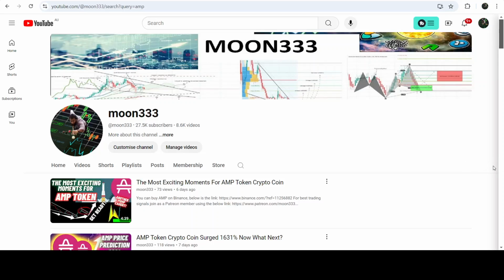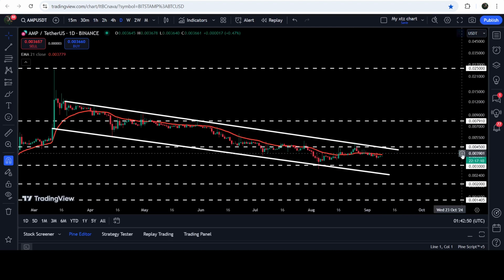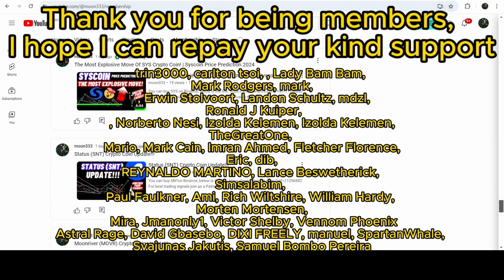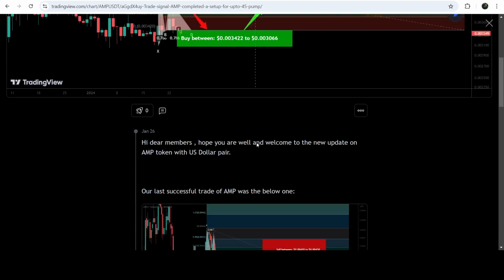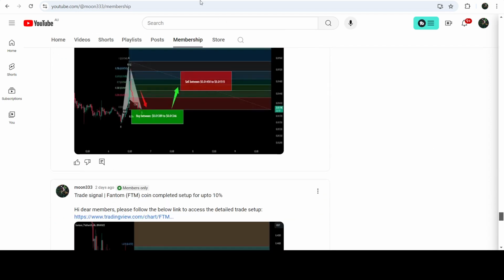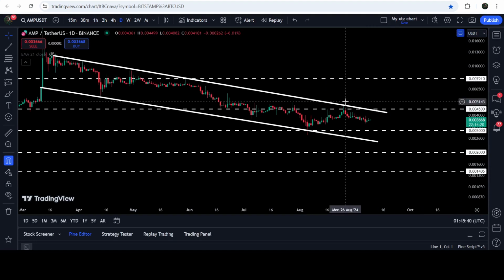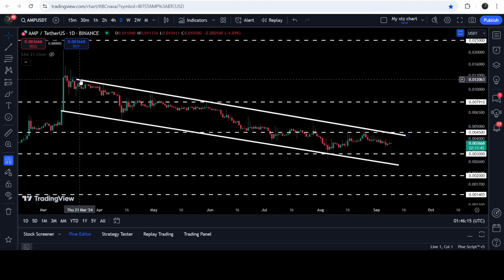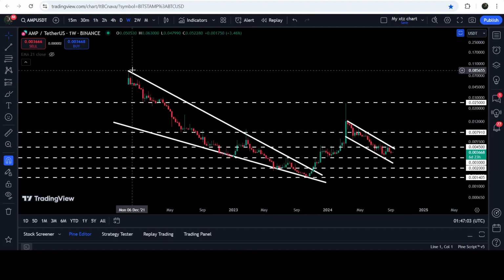The Most Exciting Moments For AMP Token Crypto Coin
Or